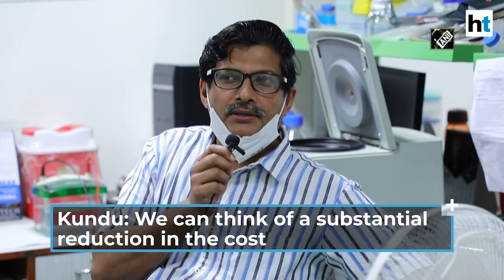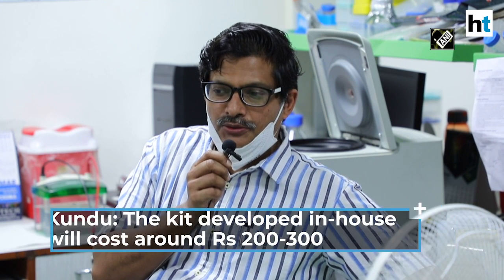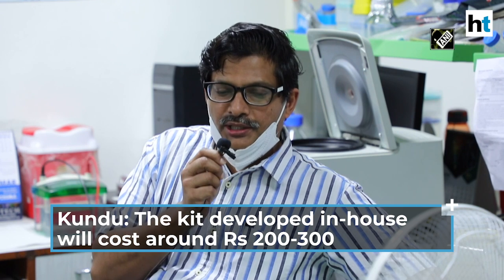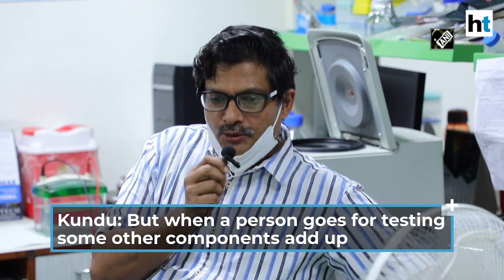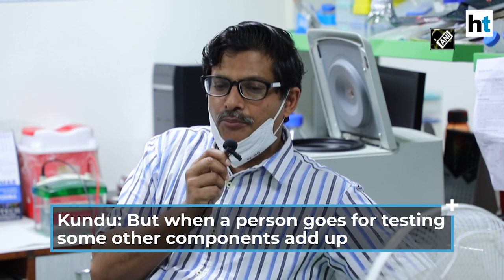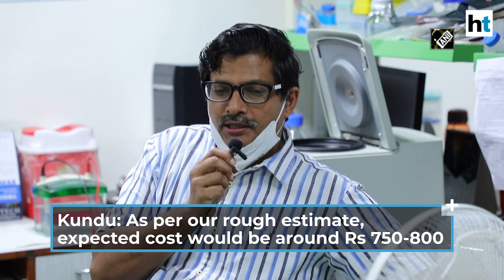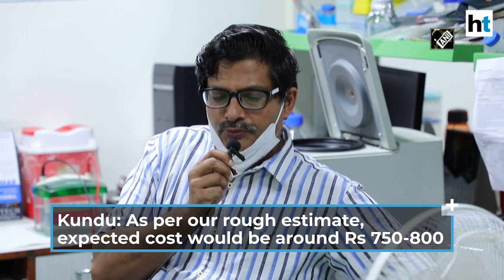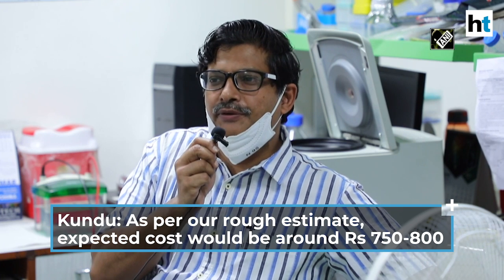IIT Delhi develops affordable Covid-19 testing kit: Know estimated cost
IIT Delhi has joined the Covid-19 fight by developing an affordable testing kit. The kit has been developed by researchers at IIT's Kusuma School of Biological Sciences. ICMR has also approved the IIT Delhi-developed testing kit. "We got this kit ready by the end of March and got it evaluated by ICMR," Prof Vivekanandan Perumal said. Prof Bishwajit Kundu said, "The kit developed in-house will cost around Rs 200-300 but when a person goes for testing some other components add up. As per our rough estimate, the expected cost would be around Rs 750-800."